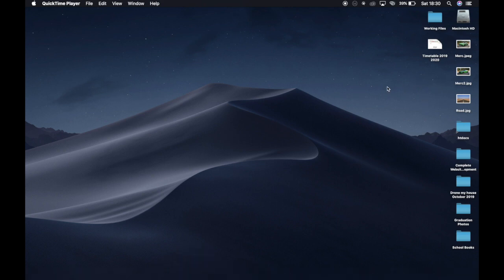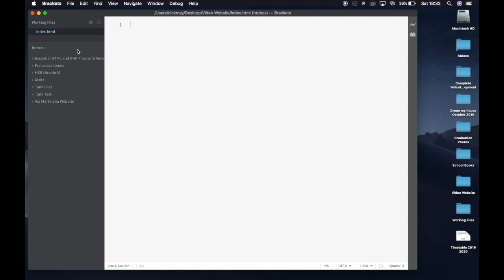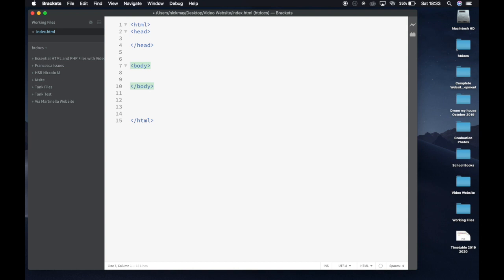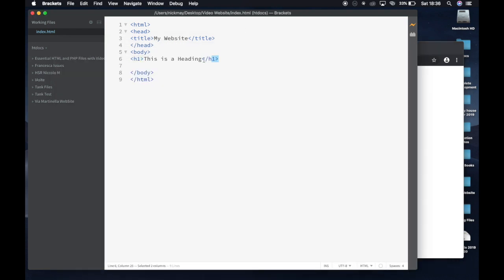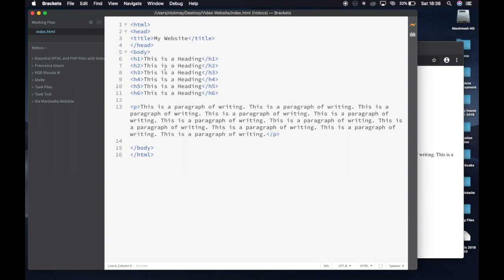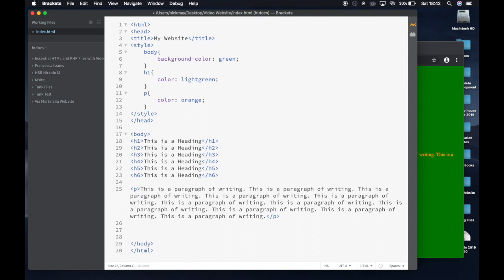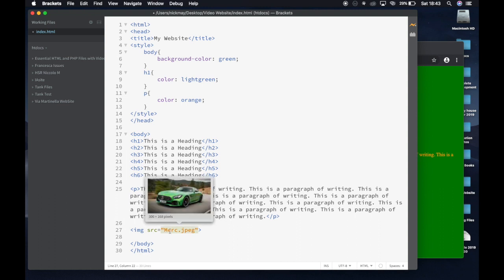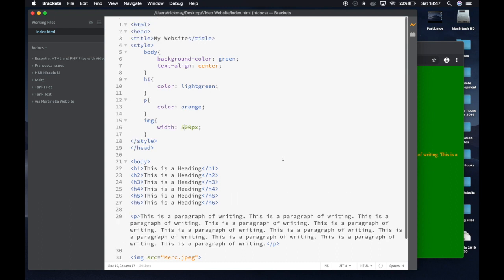Building a Website in Brackets Part1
This video is about Building a Website in Brackets Part1. Starting from a blank page and typing all the html, css and php.